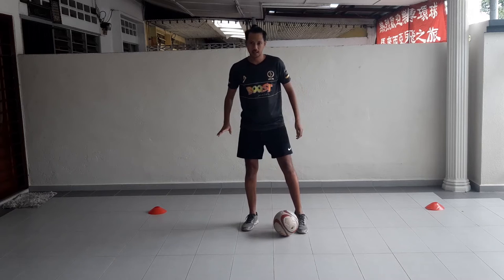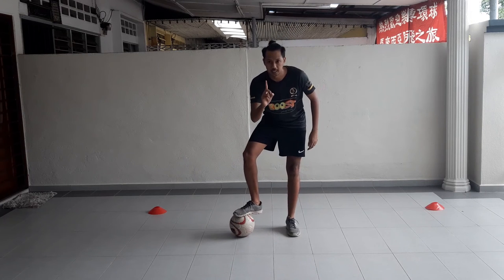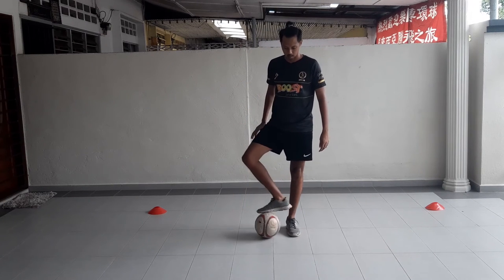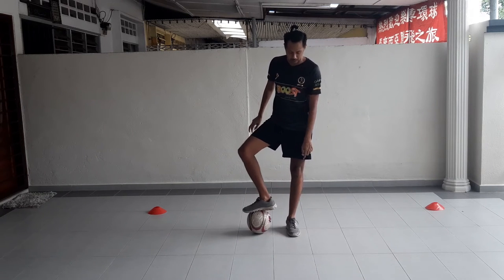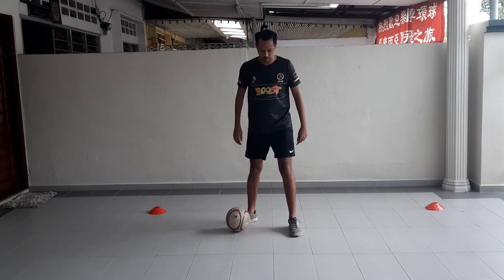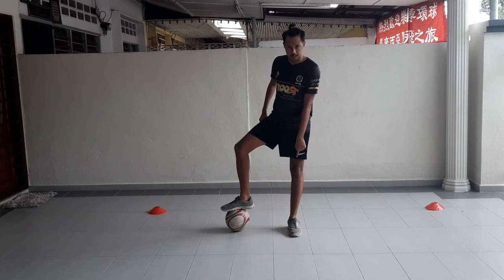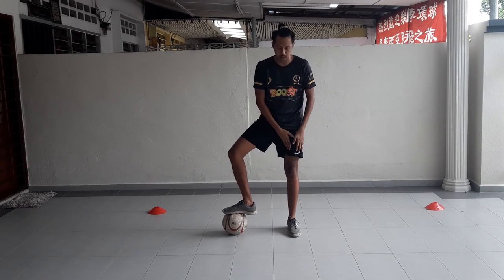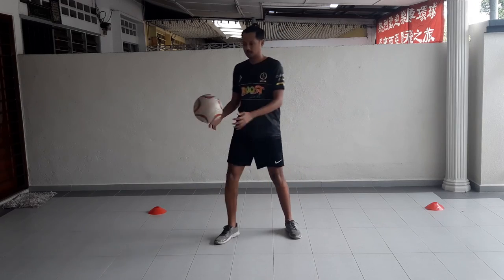Ronaldinho Flick || Little League Daily Skills Episode 18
Join Coach Chris for his latest instalment in the Juggling Flicks series of LittleLeagueDailySkills Today, he introduces the Ronaldinho flick to get your juggles started.